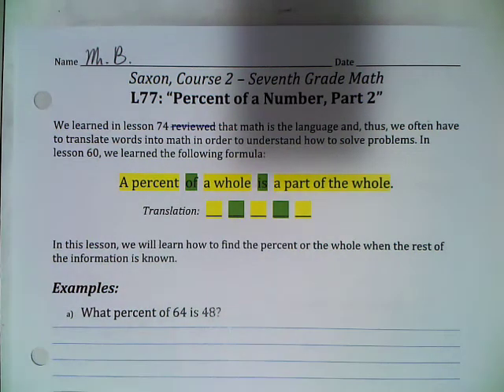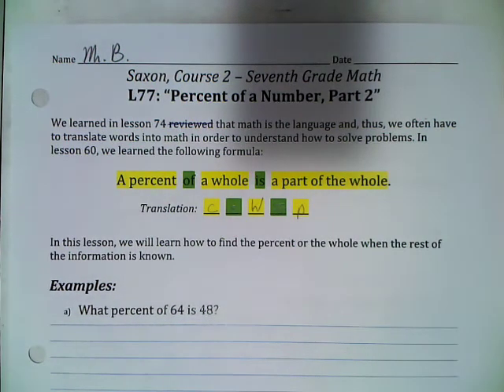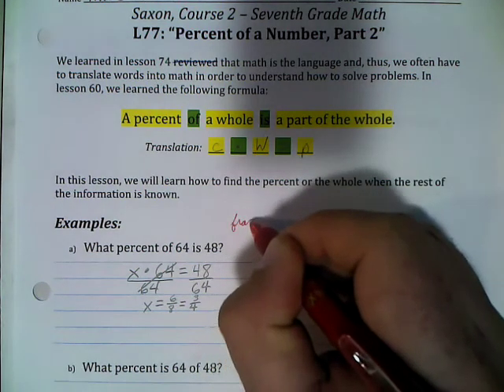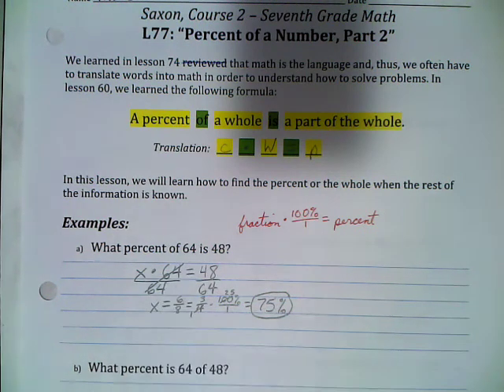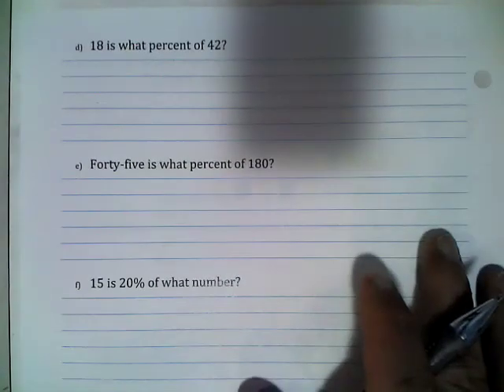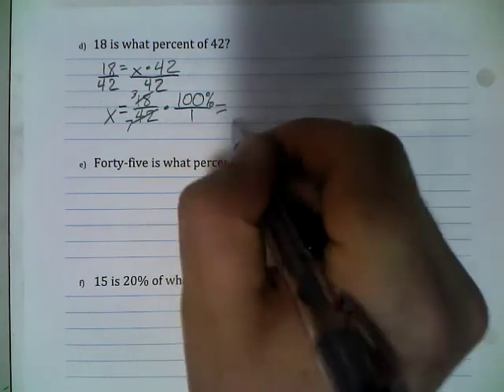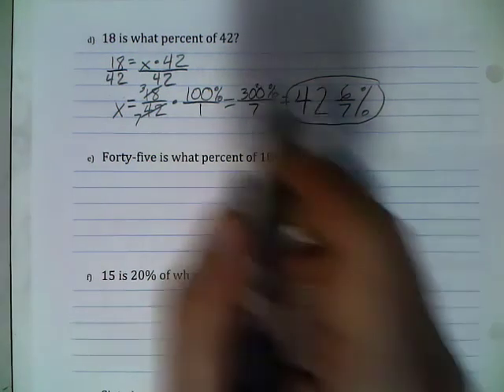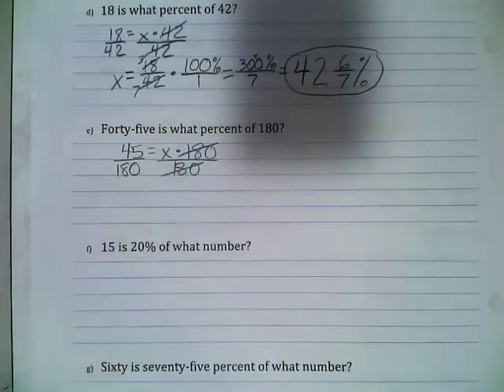7M L77 "Percent of a Number, Part 2"